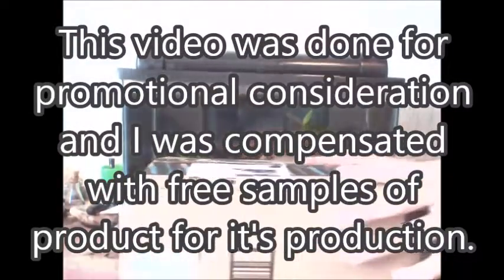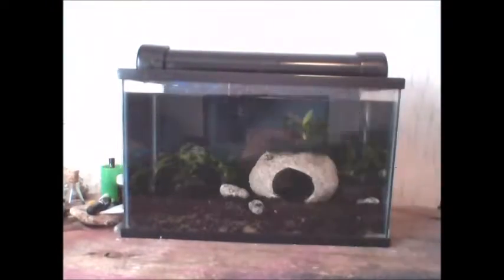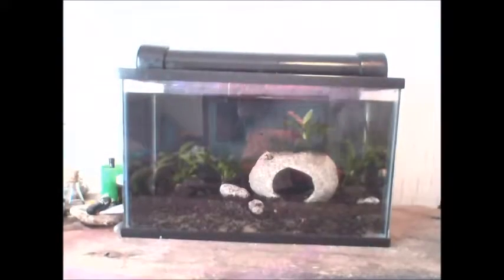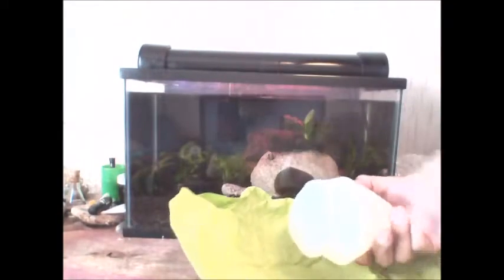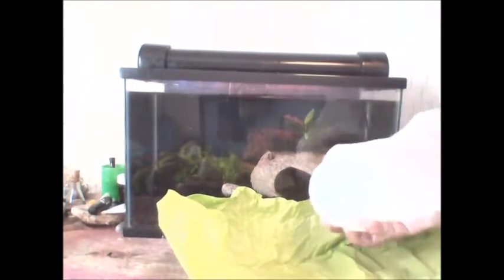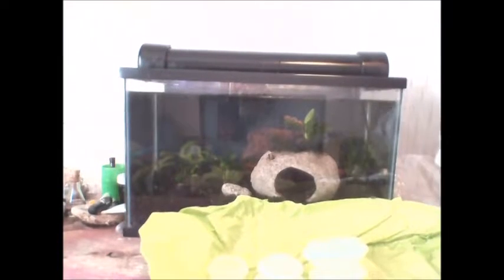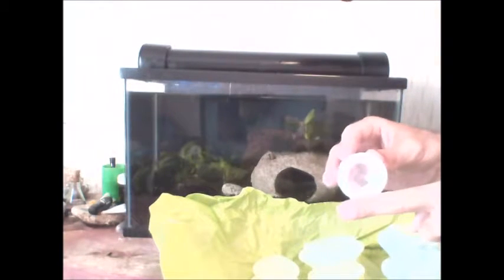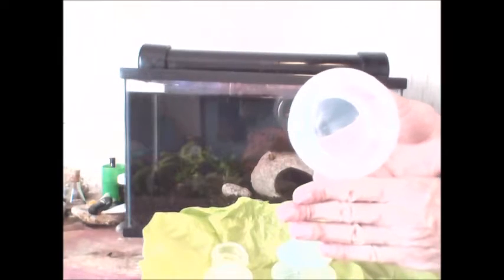Silicone Massage Cups from Lemon-Hero products for life